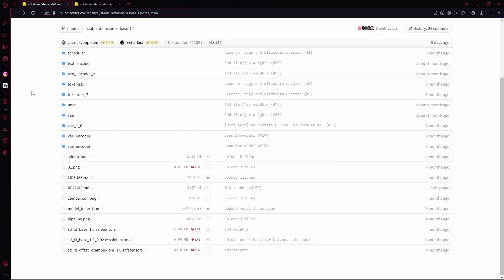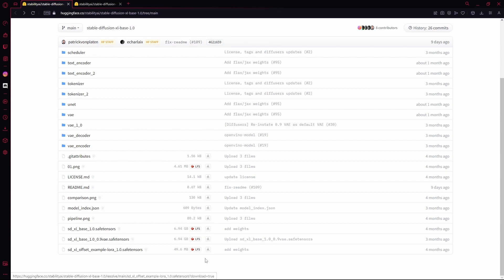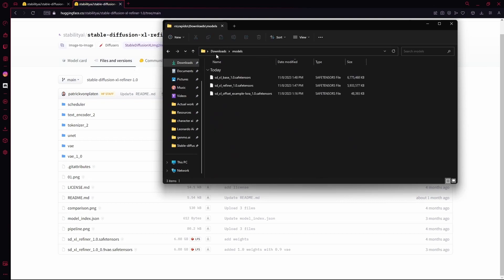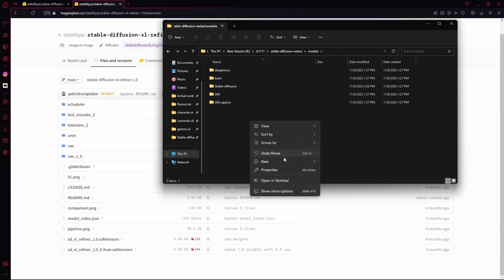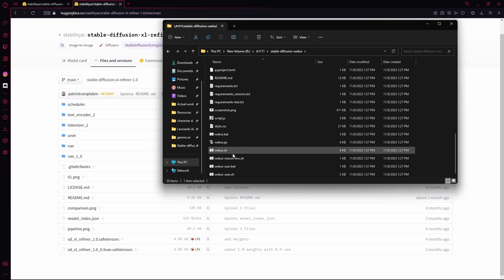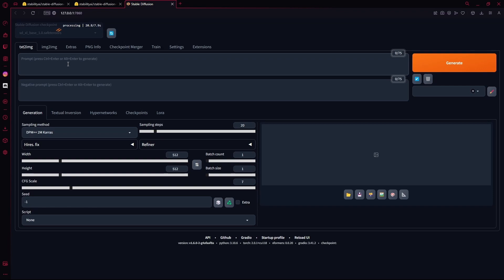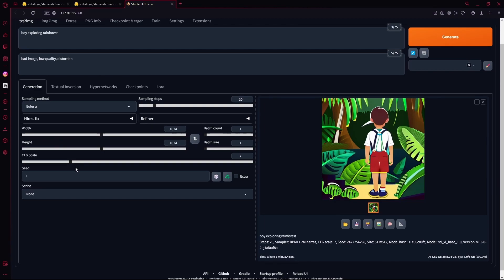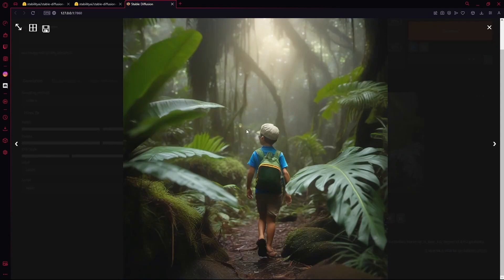How to Install Stable Diffusion XL (Windows)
In this step-by-step tutorial I explain the easiest way to install Stable Diffusion XL 1.0 (SDXL) locally on a Windows PC.